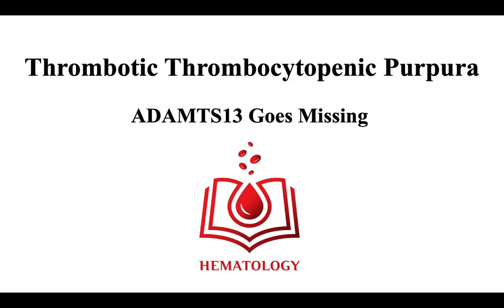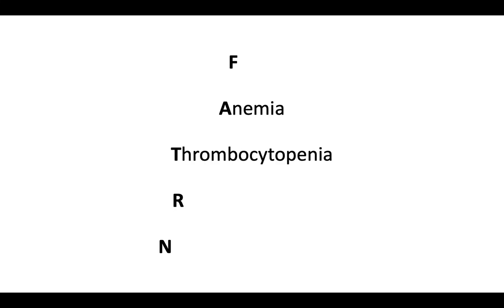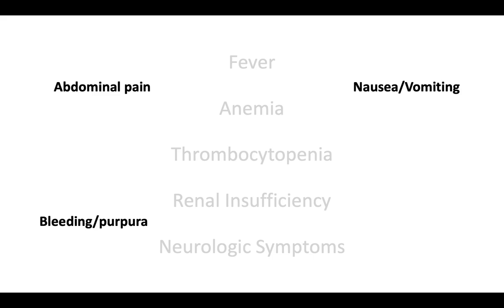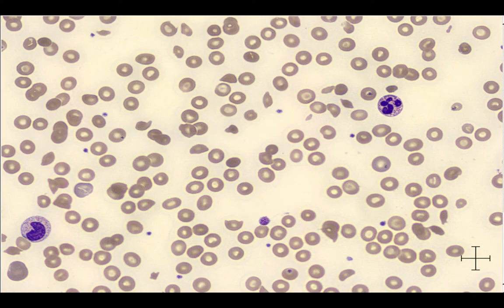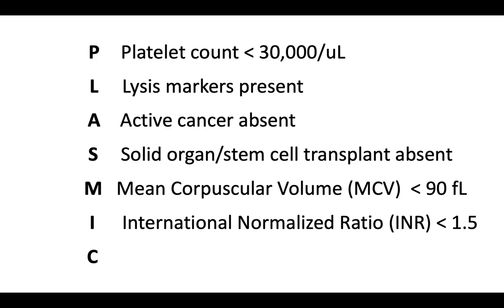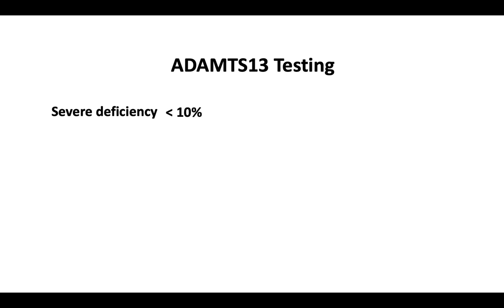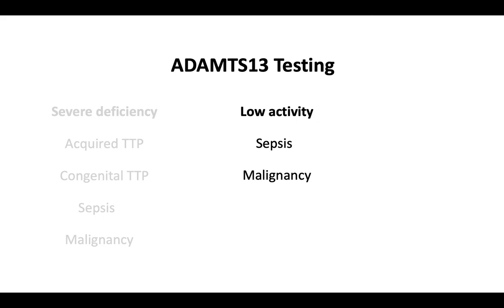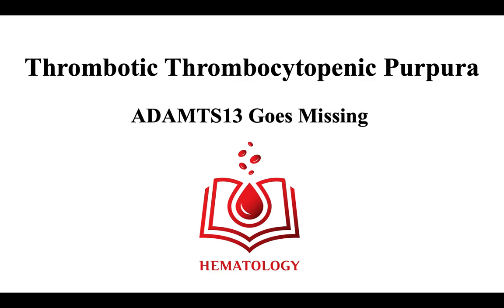Thrombotic Thrombocytopenic Purpura (TTP) Part 2: Diagnosis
Thrombotic thrombocytopenic purpura (TTP) is blood clotting disorder that causes microangiopathic hemolytic anemia and thrombocytopenia. This video will review the steps required for a clinical diagnosis, including a evaluation of the peripheral blood smear and use of the PLASMIC pretest probability score.